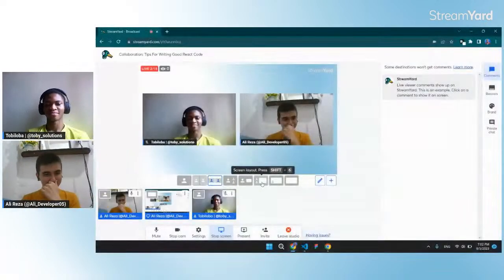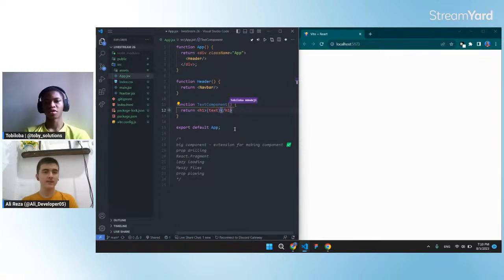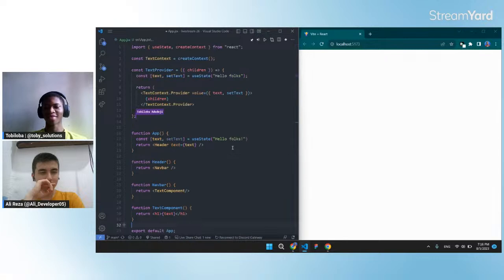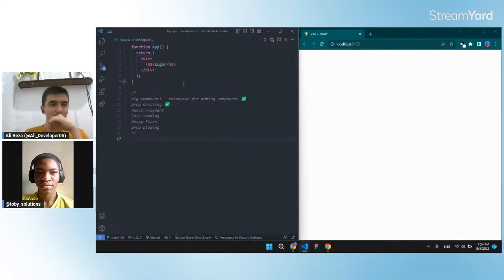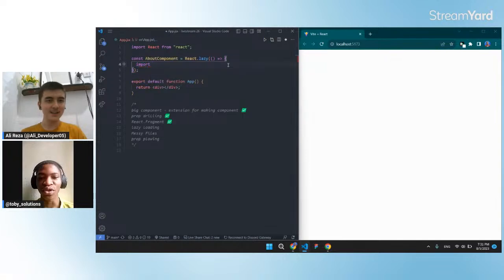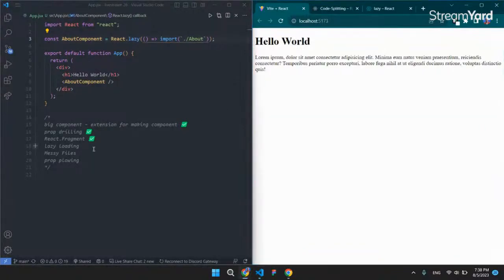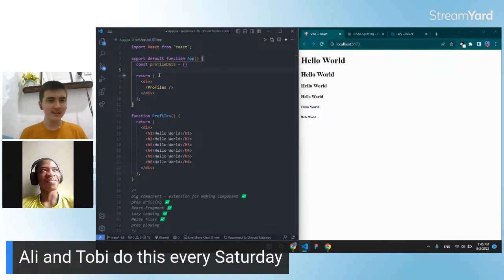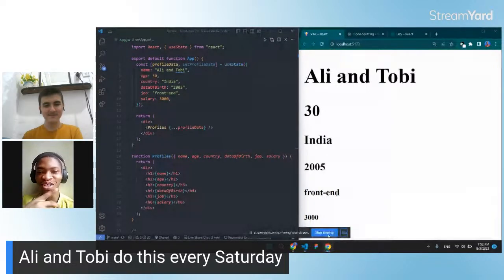Collaboration: Tips For Writing Good React Code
Today, Ali and Tobiloba will be showing you several tips for making your
 React project amazing and well-structured. Come do it together with us!!

Ali Reza

Tobiloba